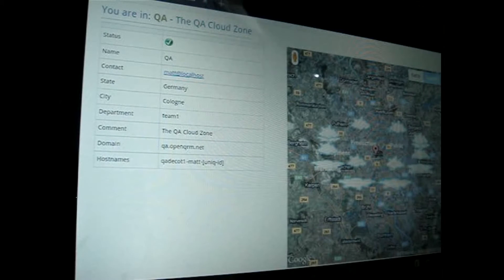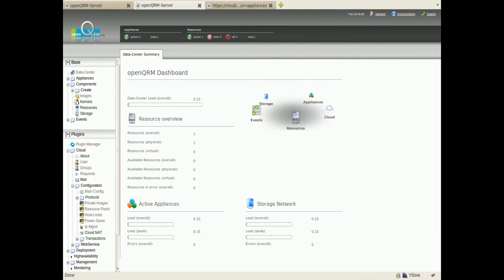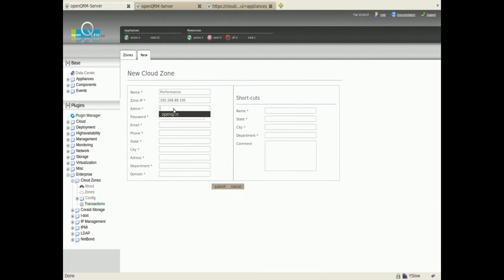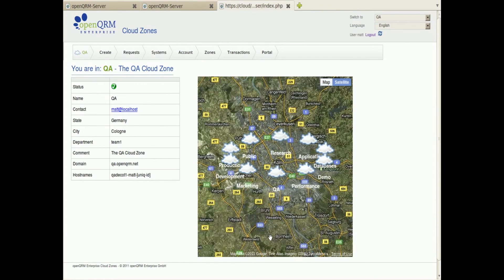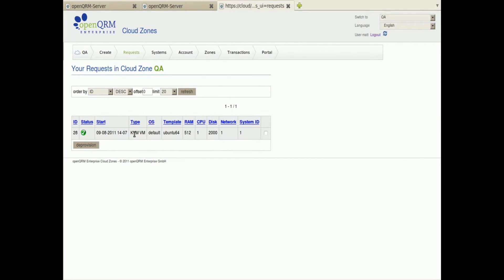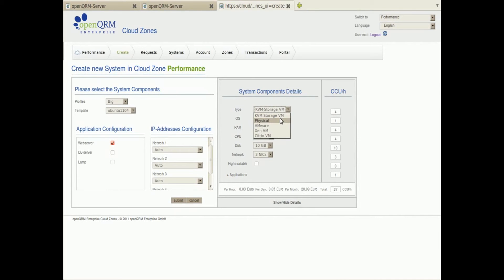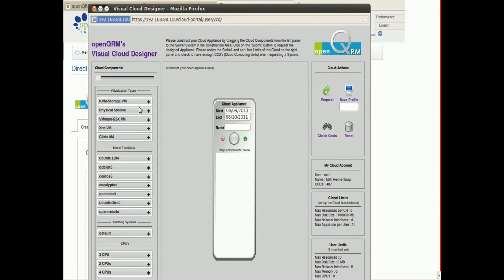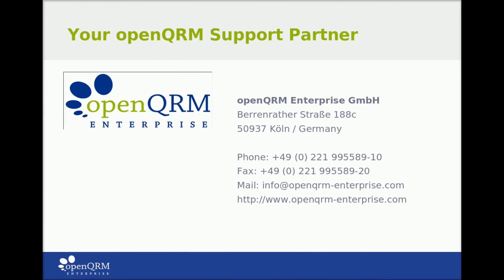openQRM Enterprise Cloud Zones - the next level of Cloud Computing.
This video shows the new features of openQRM Enterprise Cloud Zones.